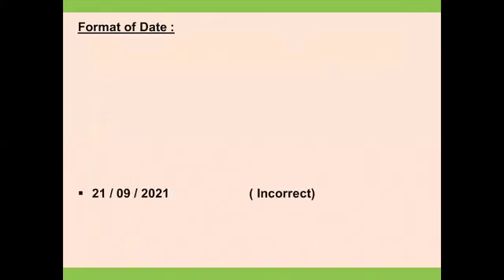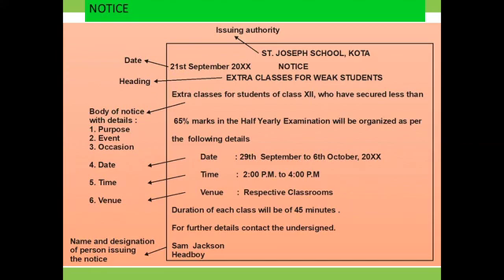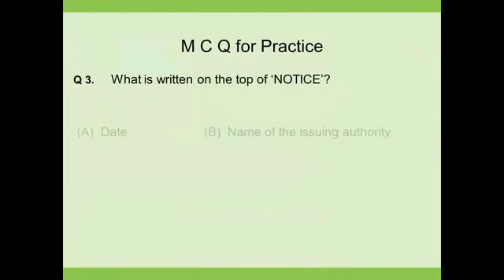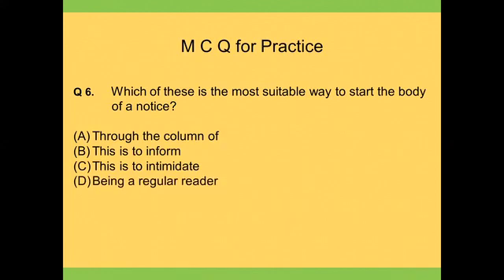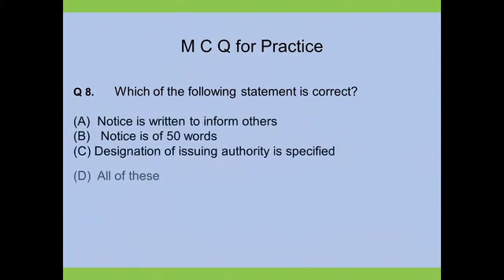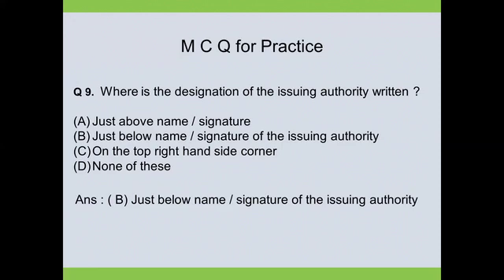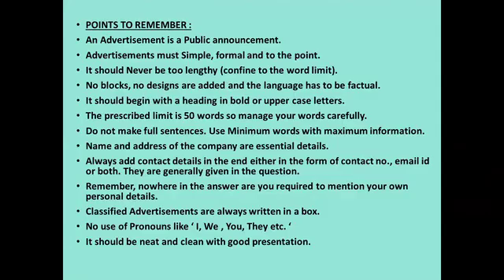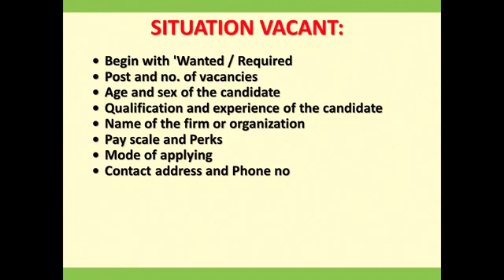English L11 24 Sep 2021